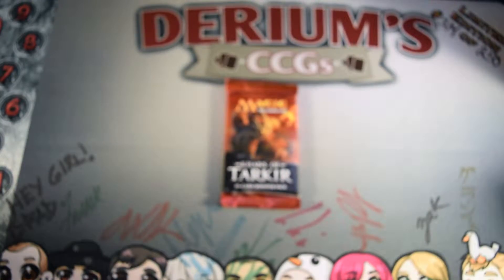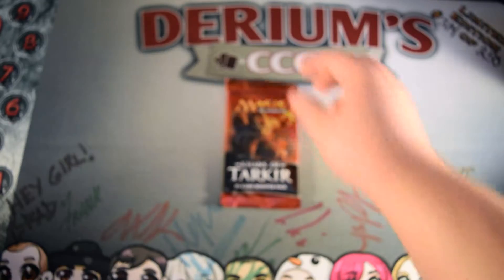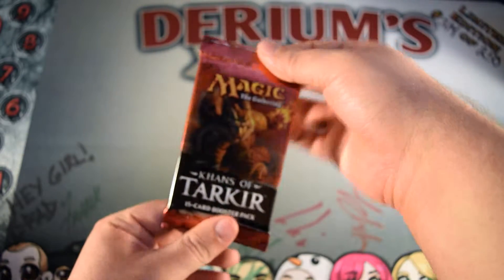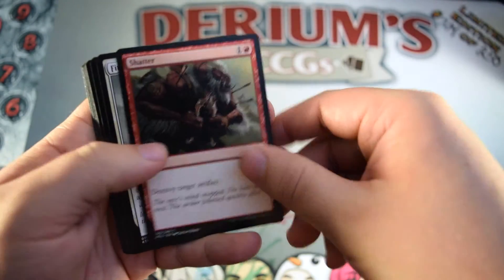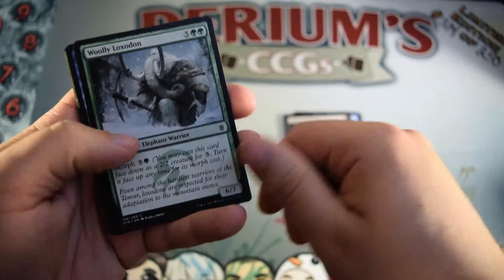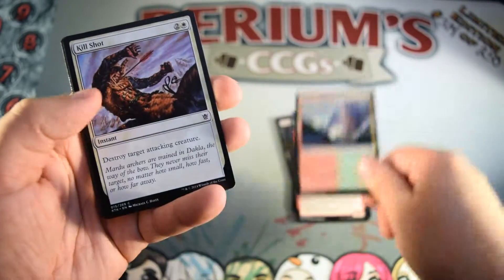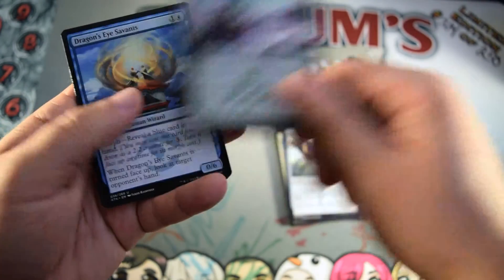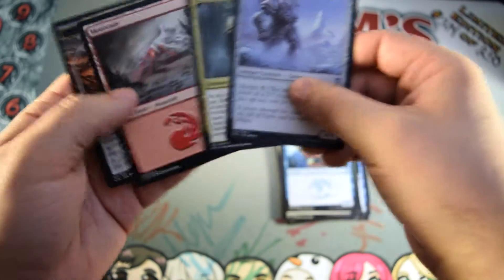Pack a Day - 03-21-2015 - Khans of Tarkir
Today I open a pack of Khans of Tarkir